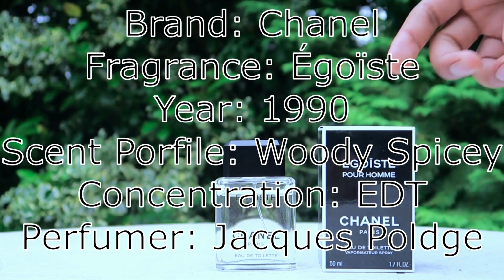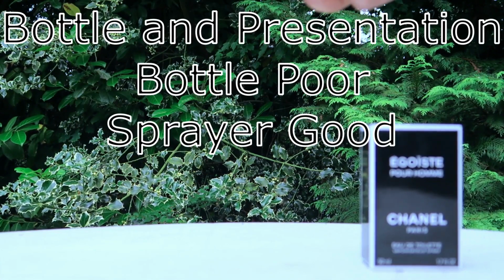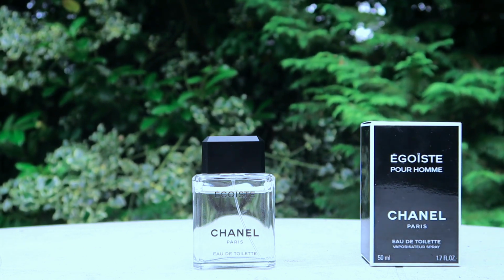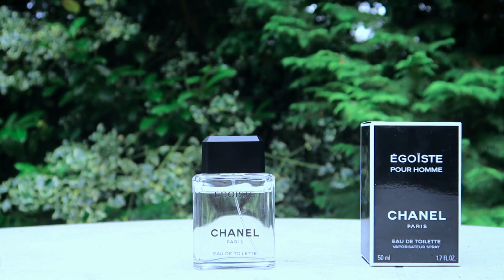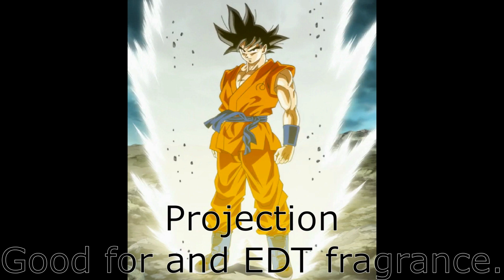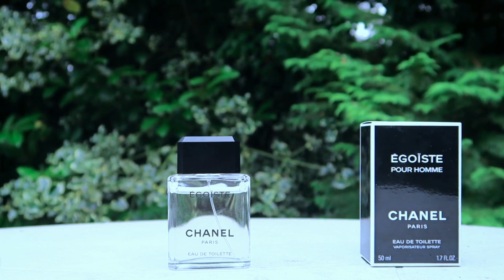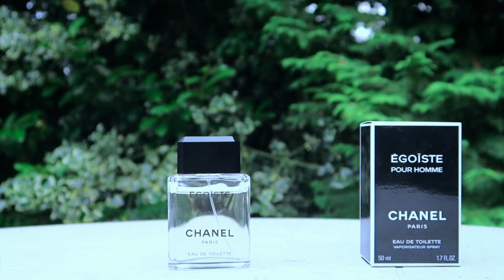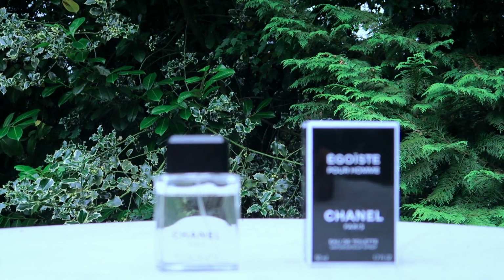Egoiste Review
Egoiste began its creation in the mid 1980s. Legendary perfumer Jacques Polge was researching the Chanel archives and came across a formula by Ernest Beaux (creator of Chanel No5). This formula (Bois des Iles) required a high percentage of sandalwood inspiring Polge who at the time was working on a men’s fragrance to accompany the launch of a Chanel menswear line. The menswear idea was cancelled however many in Chanel HQ pushed for the fragrance to be released. As a result Bois Noir was launched and sold in limited quantities only through Chanel boutiques. The fragrance was a complete departure from the fougere style of men’s fragrances currently in the market and was never intended to be a big success. Bois Noir lasted a year before disappearing. In 1990 it was decided Bois Noir should be launched to a wider audience and thus Egoiste as it is known today was born. To accompany the launch Jean Paul Goude created a TV advertising campaign that has contributed to the fragrance’s cult status. Directly translated as ‘selfish’ L’Egoiste ad quotes 17th century French playwright Pierre Corneille staying away from the stereotypical approach to men’s fragrance marketing with semi naked male models. The fragrance flopped in America and did not enjoy the global success intended by Chanel. After 30 years with Chanel, Polge still names Egoiste as his favourite piece of work for the fashion house. “It was so new and singular-and still is”. Perhaps it was this ‘newness’ that lead to its failure. It’s certainly not for everyone. Egoiste is a perfume icon and much more interesting than the 1994 release of Platinum Egoiste that carries the Egoiste name but none of its personality. Whilst Platinum Egoiste is available everywhere, sadly Egoiste is now in limited availability after Chanel lowered its global distribution.